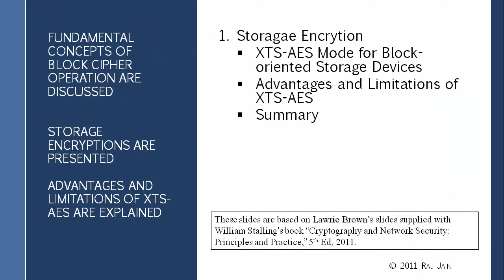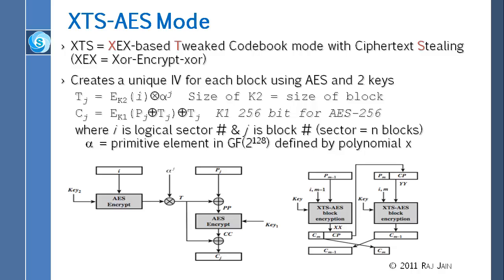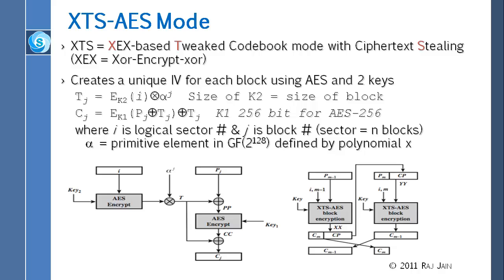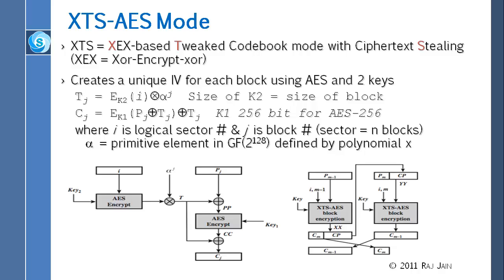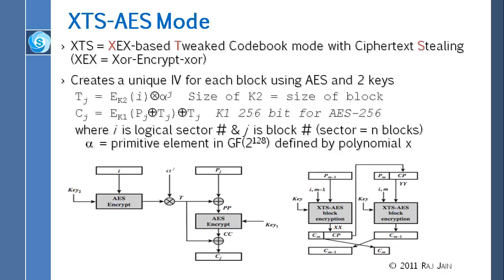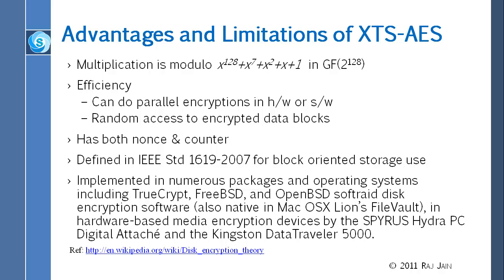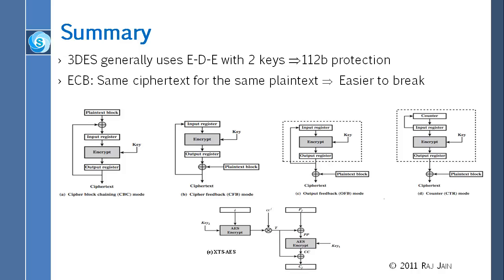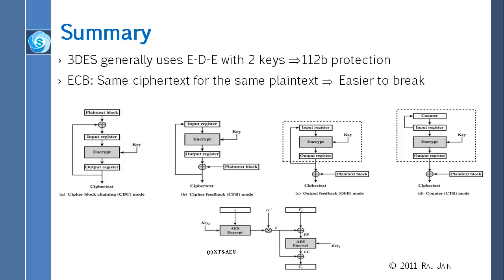Block Cipher Operation (BCO): Part 2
Fundamental concepts of Block Cipher Operation are discussed. Various extensions of DES are presented. Encryption modes for long messages are explained.

Double DES, Triple DES, DES-X
Encryption Modes for long messages:
Electronic Code Book (ECB)
Cipher Block Chaining (CBC)
Cipher Feedback (CFB)
Output Feedback (OFB)
Counter (CTR) Mode
XTS-AES Mode for Block-oriented Storage Devices